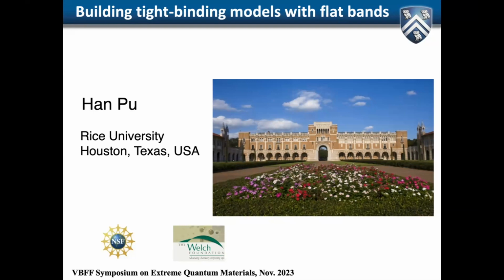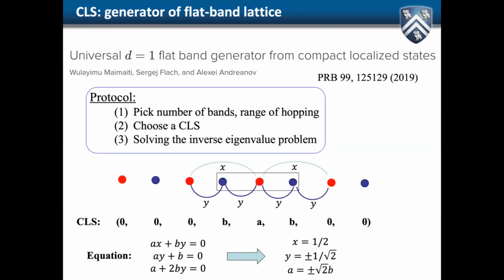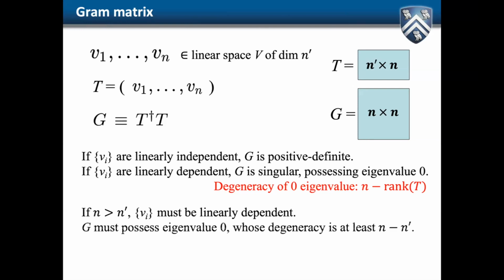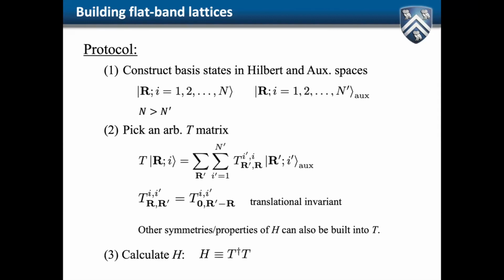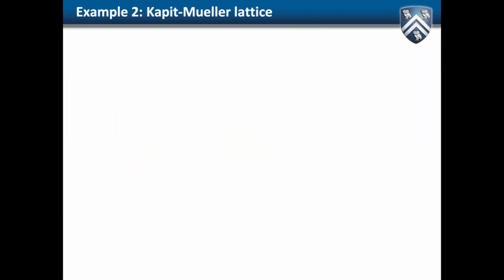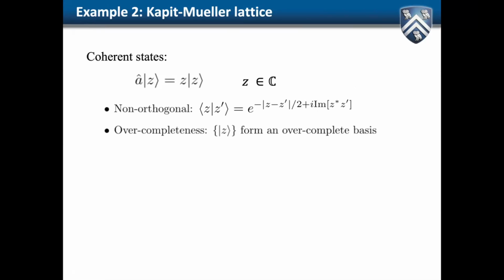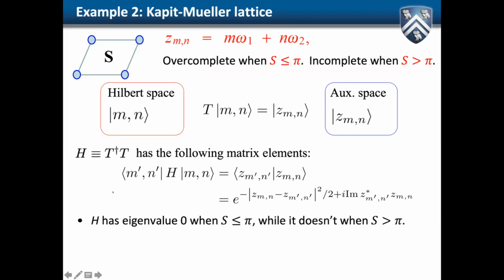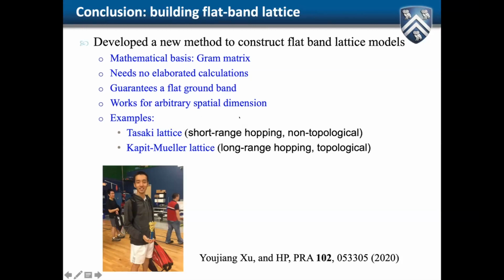VBFF Symposium on Extreme Quantum Materials: Han Pu: Building tight-binding models with flat bands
Talk Date: Thursday, 11/09/2023, 4:15 PM (CST)
Speaker: Han Pu
Institution: Rice University

Title: Building tight-binding models with flat bands